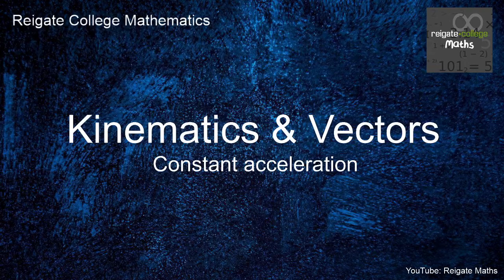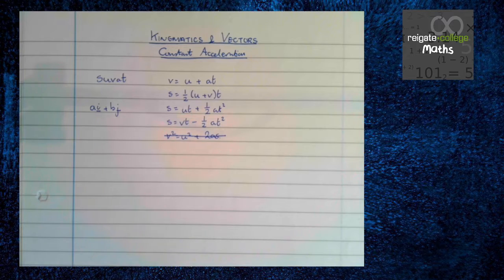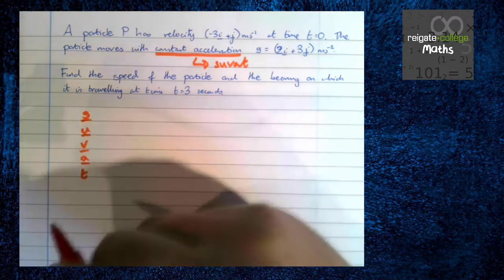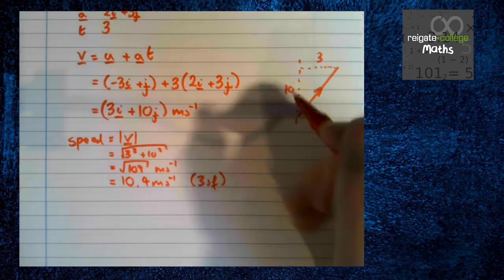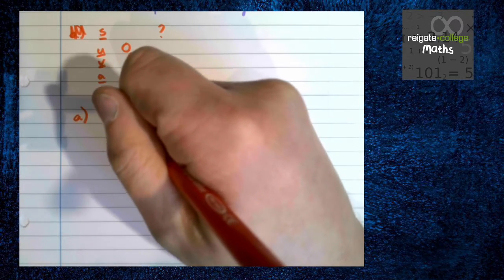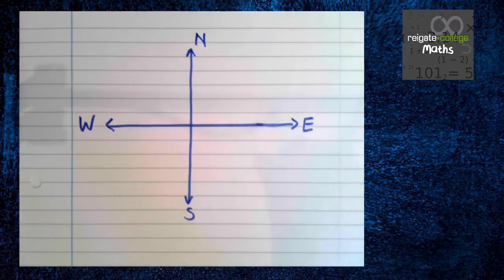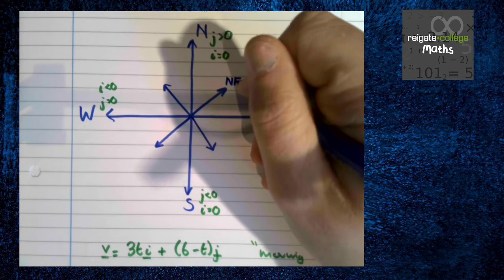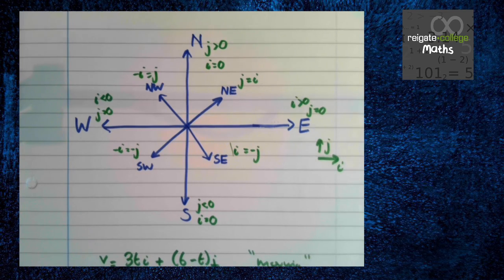Y2 A Level Maths: Vectors and Kinematics with constant acceleration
This video revisits the suvat equations for constant acceleration and looks at how we use them when our parameters are given as vectors